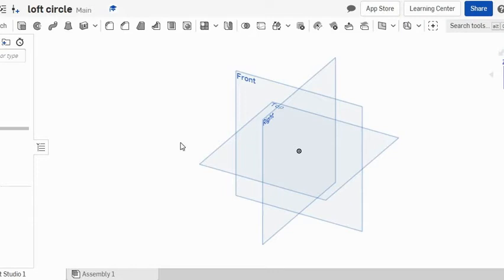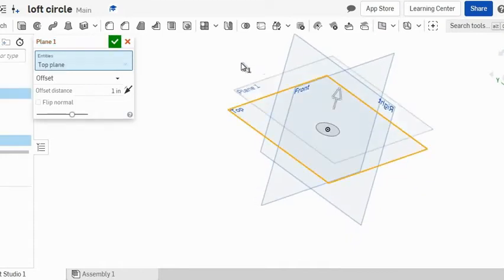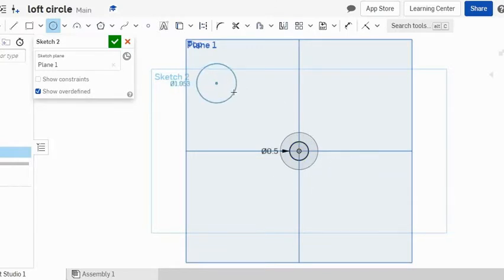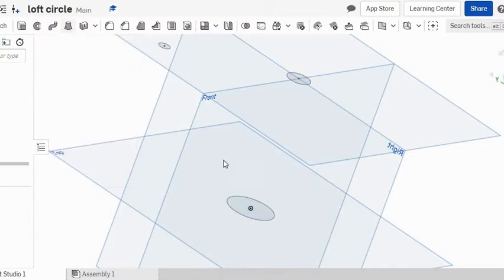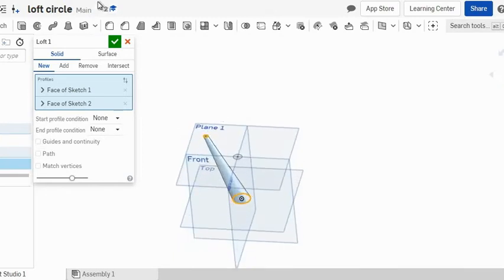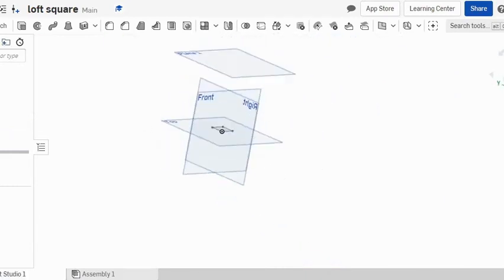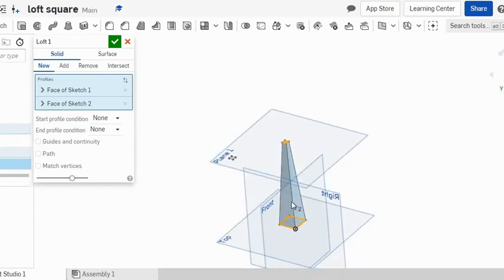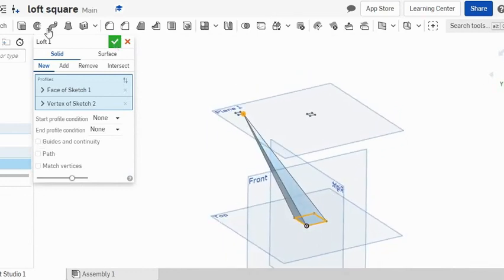Onshape Tutorial - Intro to Loft Command